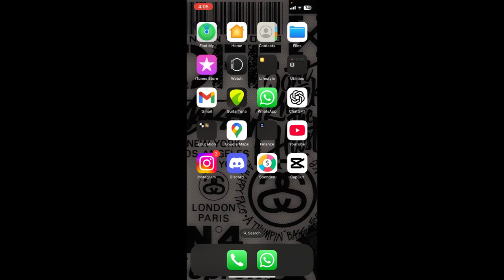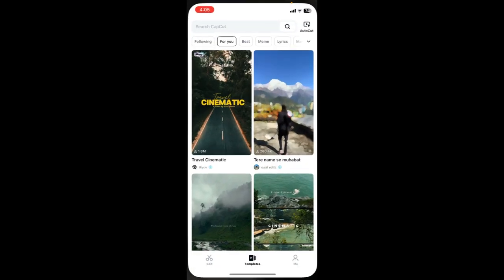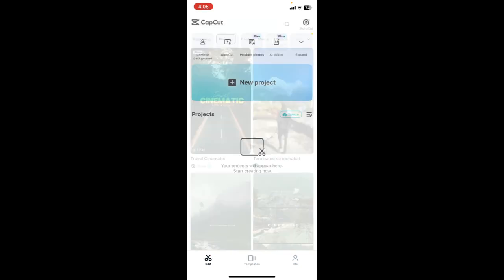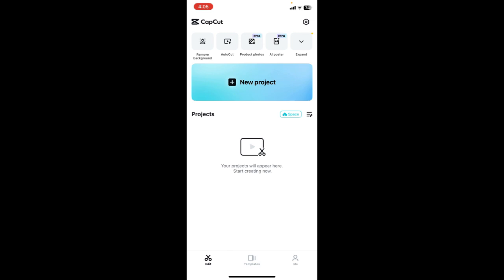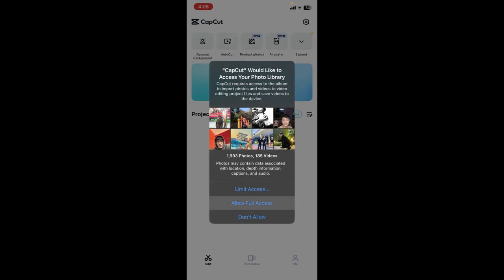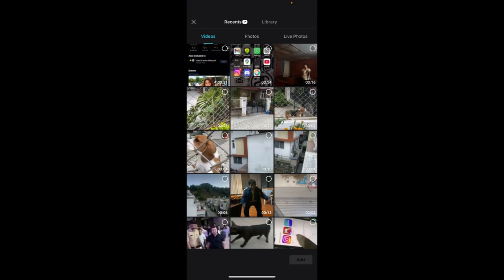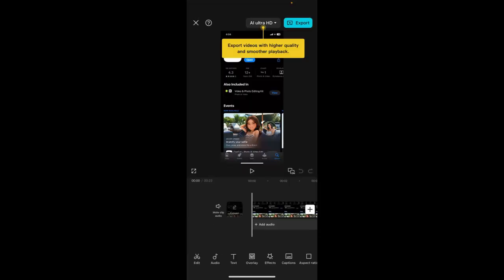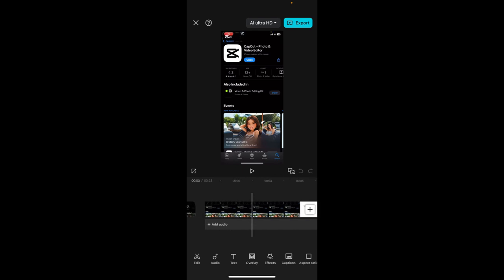How to Create a Project in CapCut 2025?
Ready to start editing your videos in CapCut? This tutorial will guide you through the process of creating a new project in CapCut. Learn how to set up your workspace, import clips, and get started on your video editing journey with CapCut’s easy-to-use features.

✅ Follow this guide to create your first project in CapCut and start editing today!